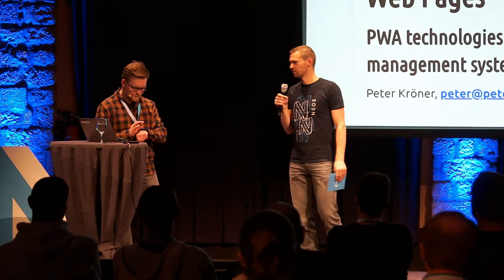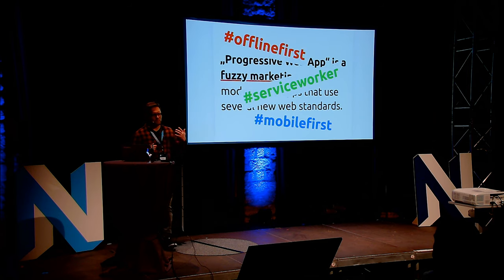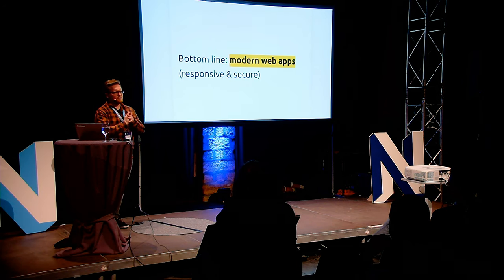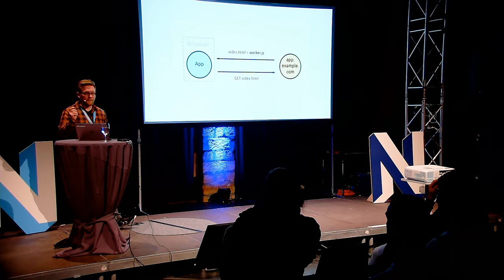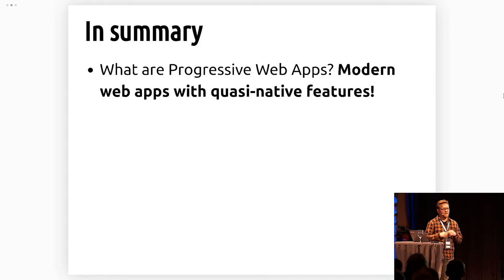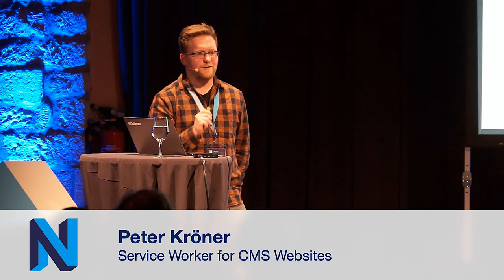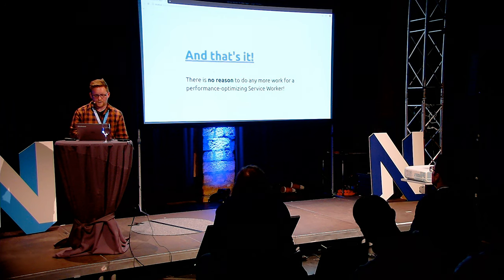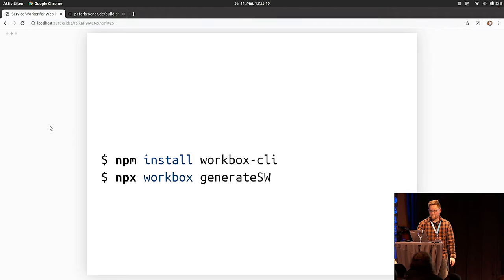Neos Con 2019 | Peter Kröner: Service Worker for CMS Websites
The Service Worker API is mostly used in the context of Progressive Web Apps, but it can be enormously useful for all kinds of web products. Service Workers can be used to create newfangled web-based mobile applications, but can also supercharge the performance of existing CMS web sites — and you need is a tiny bit of JavaScript (and maybe even less). This talk briefly dives into the depth of Progressive Web Apps, explores the inner workings of the Service Worker API and concentrates specifically on how you can wield the power of the Service Worker to improve the performance in your projects.